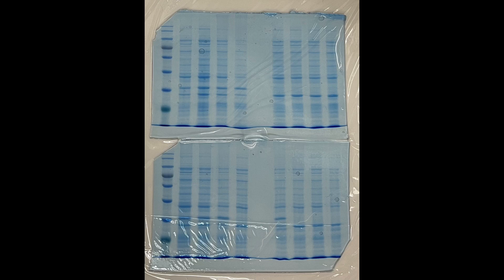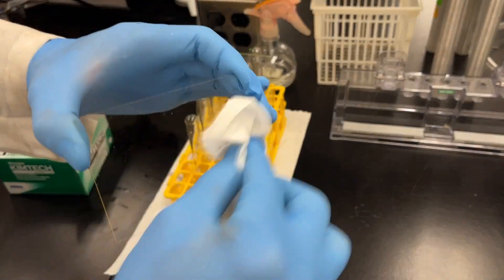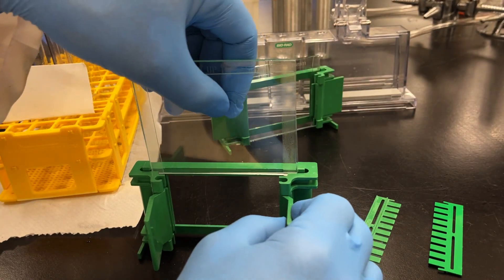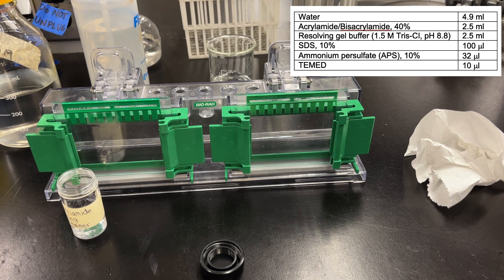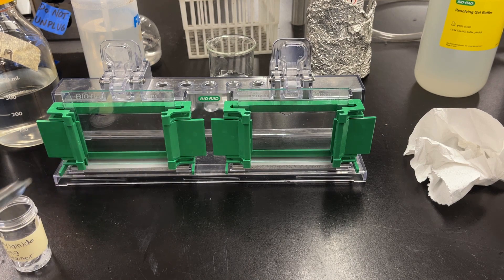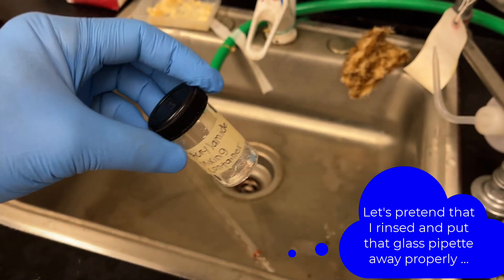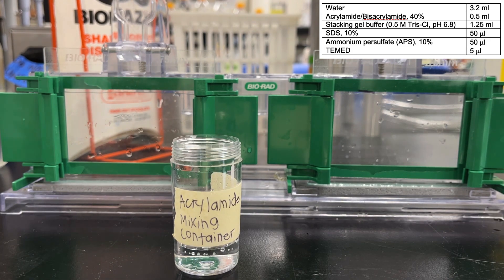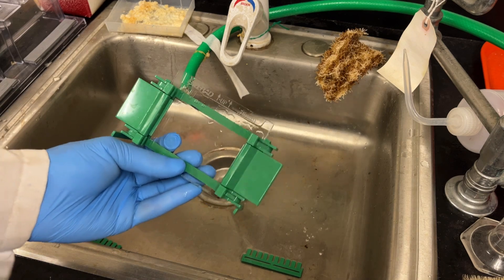How to pour an SDS PAGE gel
Overview for how we pour an SDS-PAGE gel in our BIOL 275L lab.

A quick demo for how we pour a 10% SDS-PAGE gel. Includes how we clean the glass plates. If you want to see how we load the gel, check the next video about sample preps and loading.